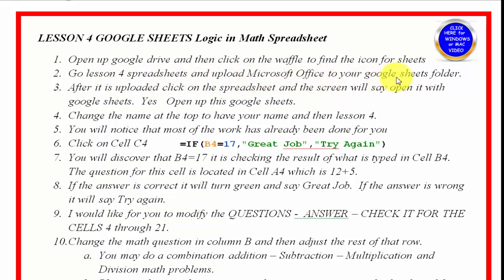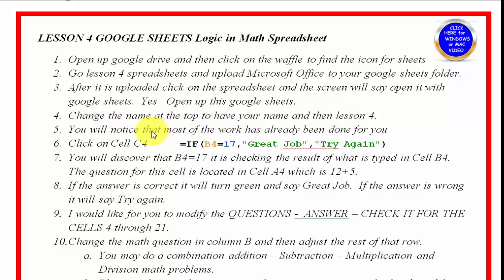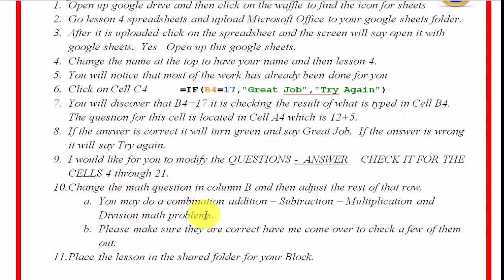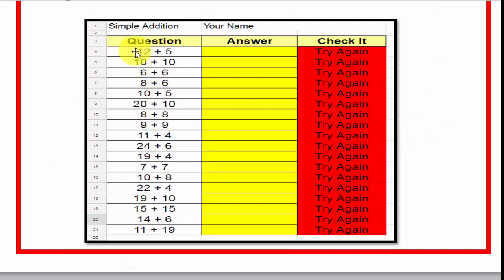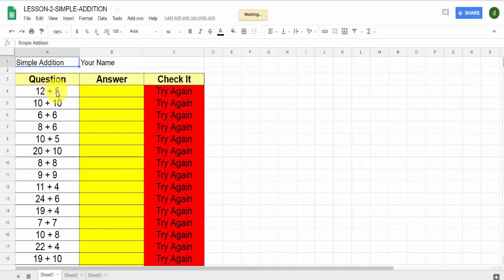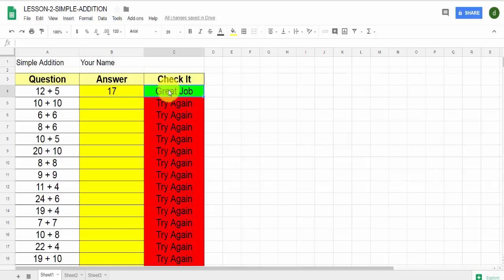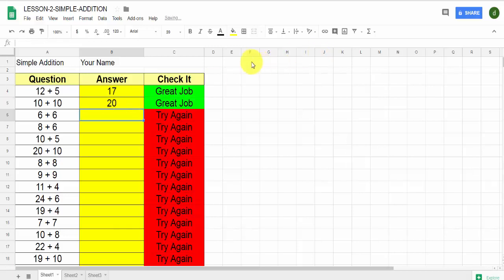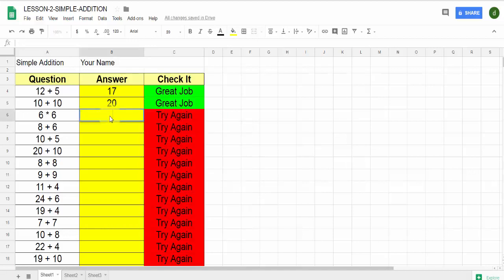LESSON 4 MATH LOGIC SPREADSHEET